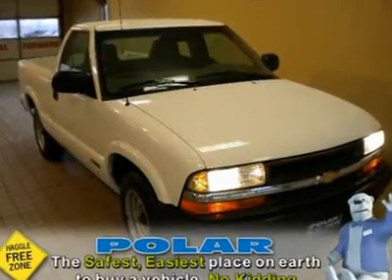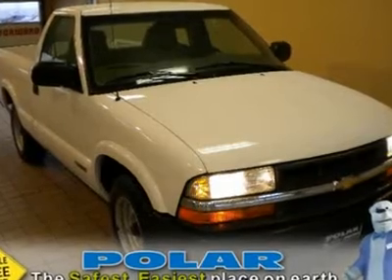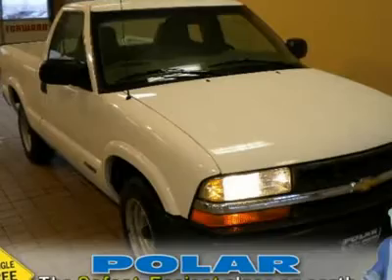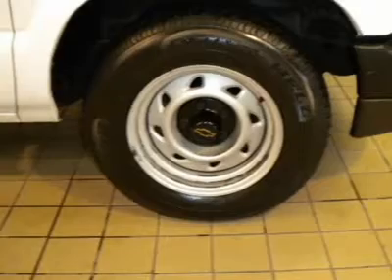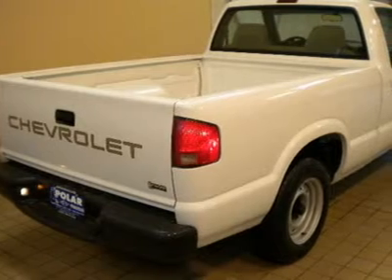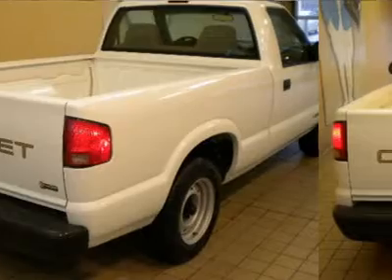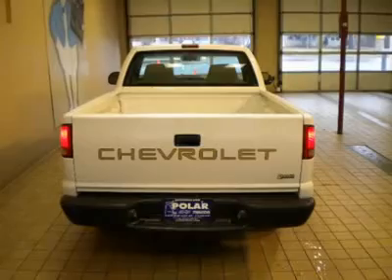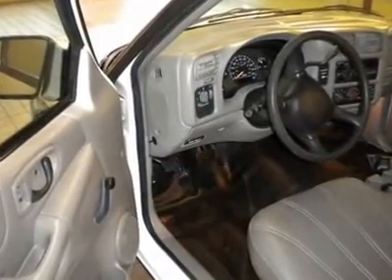2001 CHEVROLET S-10 White Bear Lake, MN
2001 CHEVROLET S-10 White Bear Lake, MN

1801 E Co Road F

You'll be hard pressed to find a cleaner 2001 Chevrolet S-10 than this all-around-performance champ. This truck is as fresh an example as you'll find on the market and will still look as good as new for years to come. Comes equipped with all the standard amenities for your driving pleasure. It has tons of options such as Variably intermittent wipers, Rear step bumper, Front cupholders, Driver door bin, Passenger door bin, Power steering, AM/FM radio, Dual front impact airbags, Front anti-roll bar, and Front wheel independent suspension. Polar is the safest, easiest place on earth to buy a vehicle...no kidding!! Call, e-mail, or stop by today!!